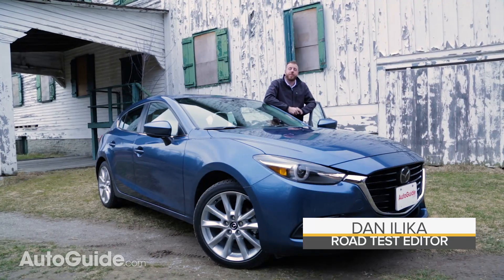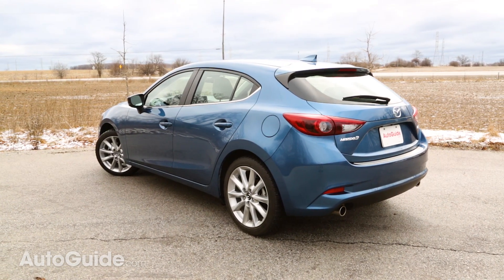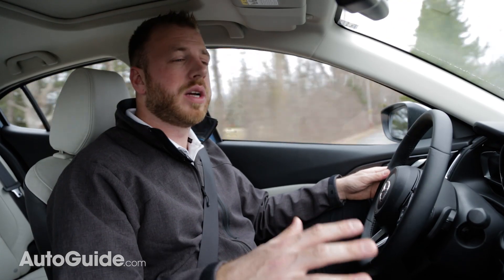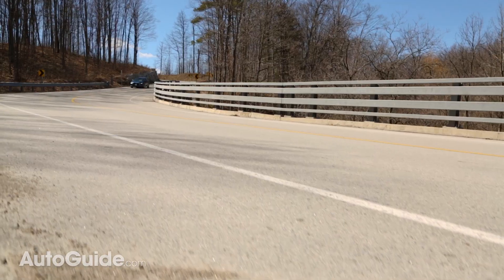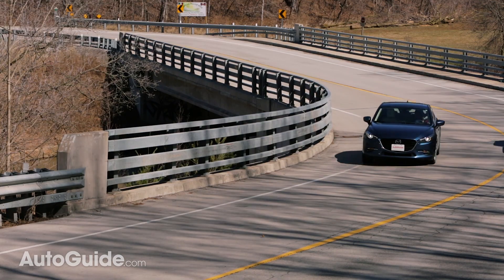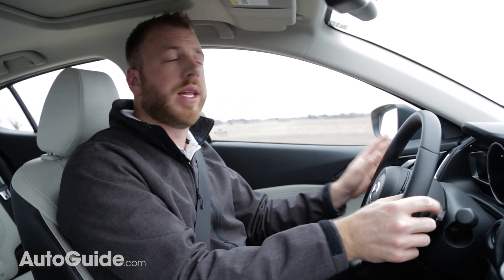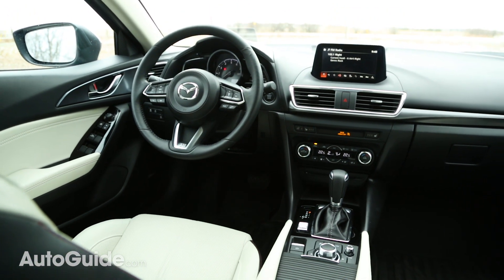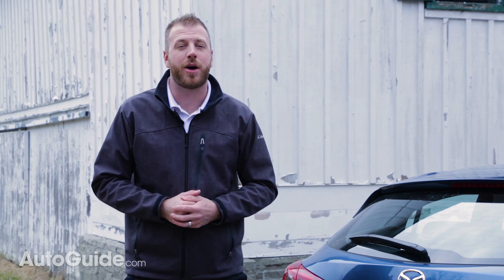2017 Mazda3 Review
The MX-5 Miata may be Mazda’s most iconic model — hell, it may be the most quintessential sports car of the last 30 years — but it’s certainly not the brand’s breadwinner.

That title doesn’t even belong to one of Mazda’s trio of crossovers, despite their ever-increasing popularity, or the award-winning but slow-selling Mazda6 sedan. No, it’s the humble Mazda3 that bears the distinction, a car that, while diminutive in stature, is anything but small when it comes to significance, accounting for more than a third of the brand’s sales globally. With a strong SkyActiv foundation underpinning Mazda’s compact for several years now, a refresh aimed at refinement with an emphasis on fun has finally arrived.